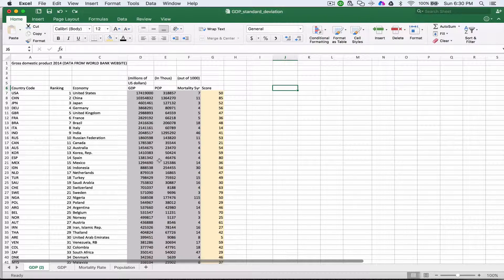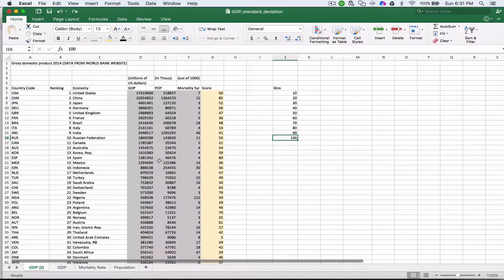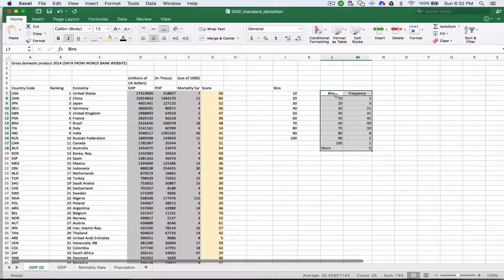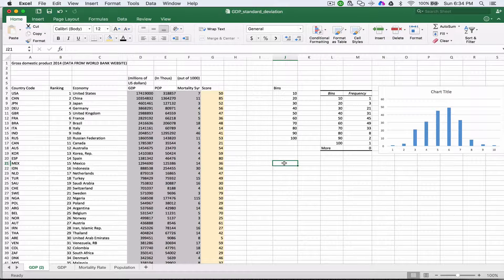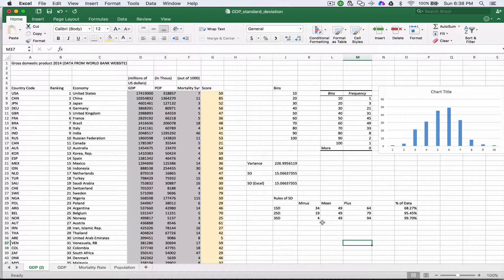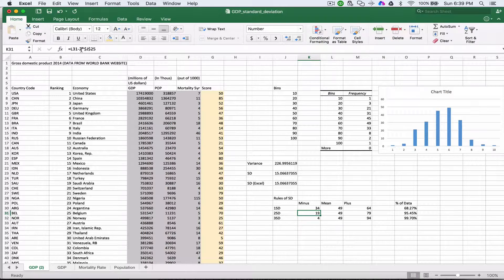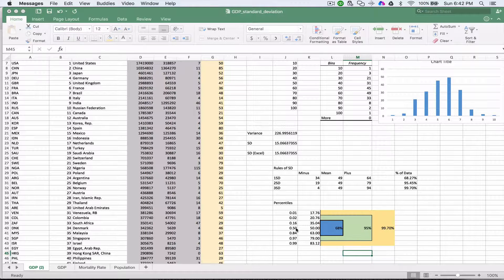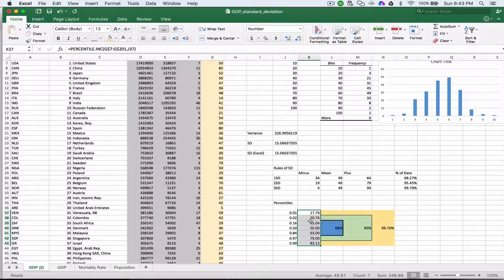Excel - Standard Deviation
Standard Deviation in Excel